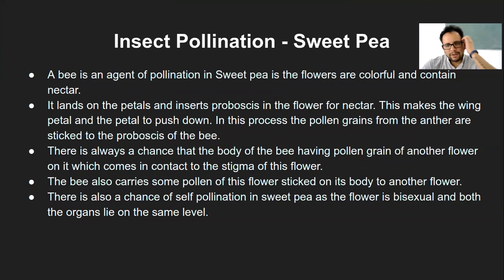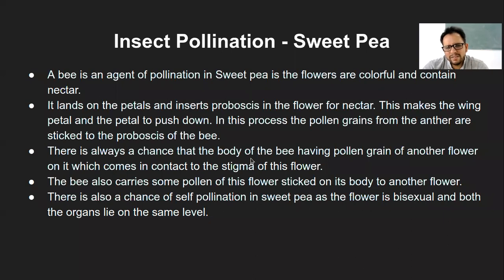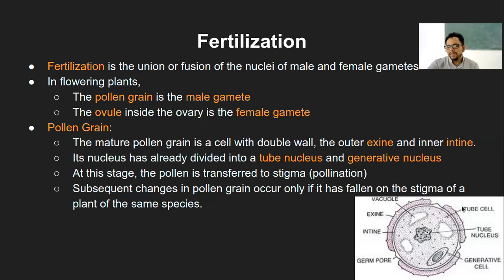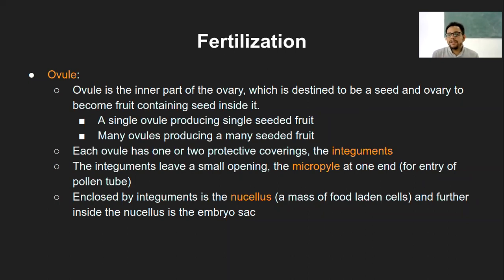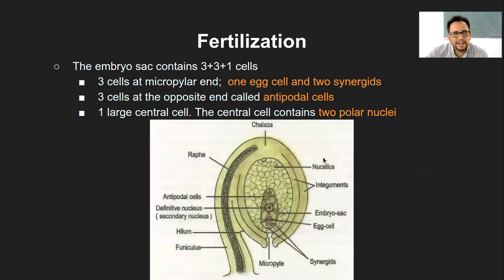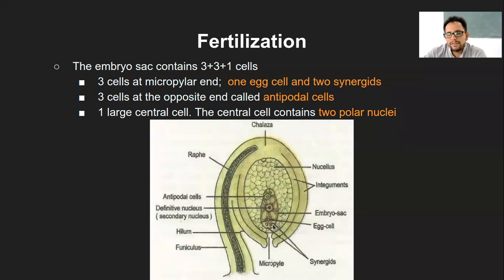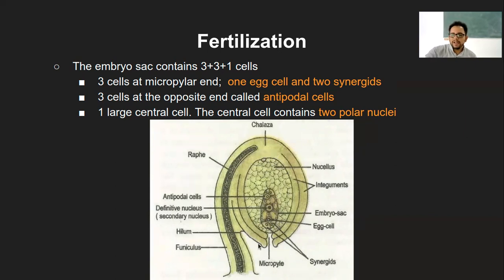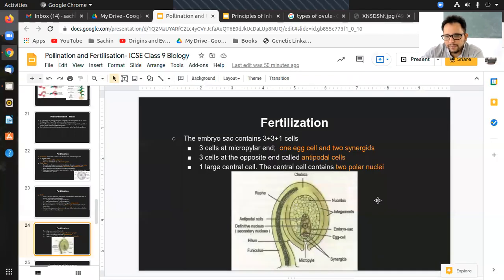Pollination and Fertilization- 4- Fertilization- ICSE Class 9 Biology- Sachin P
Insect Pollination in Sweet Pea and wind pollination in maize
Fertilization
Structure of pollen grain
Structure of the ovule